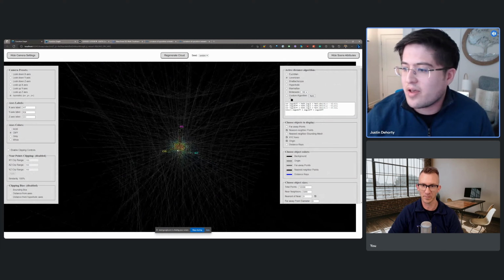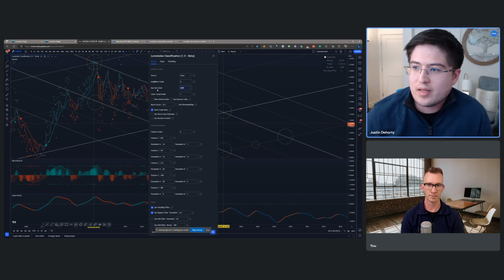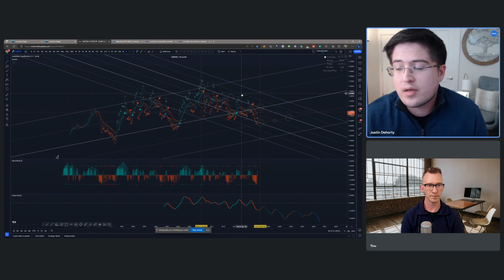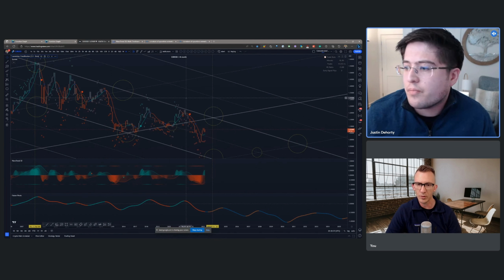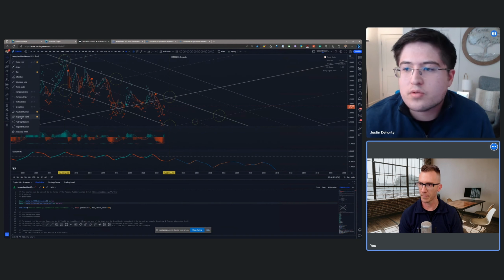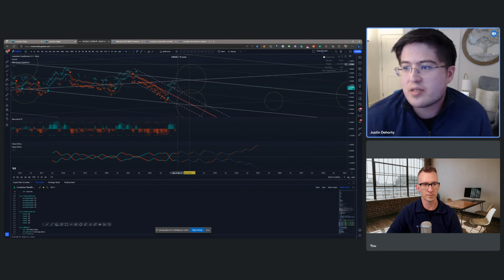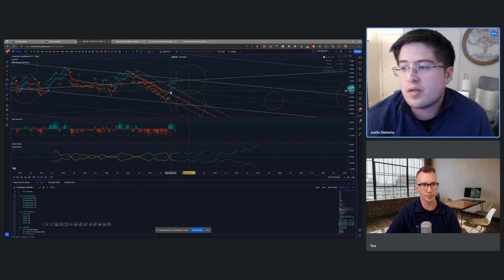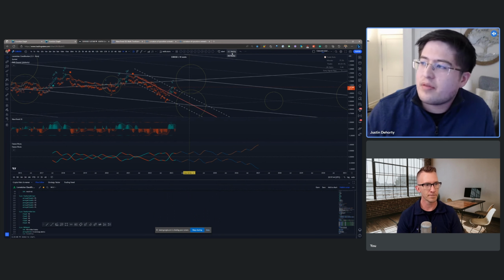Predicting Price using Lorentzian Classification with Justin Dehorty - Trading Bot Sessions (EP 010)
This is episode 10 of Trading Bot Sessions where we talk with traders who have built automated trading strategies and trade everything from stocks and options to futures and crypto. In this session, I speak with Justin Dehorty, a software engineer with a background in computational chemistry and biophysics.

Most recently, Justin wrote an open source machine learning indicator that was chosen as an editor's pick on TradingView.

The indicator seamlessly merges key concepts from Lorentzian space, a component of general relativity, with a nearest neighbors algorithm to predict future prices in markets.

We cover Justin's work in Pine Script, as well as the application of machine learning in technical analysis, how kernel regressions are an overlooked and powerful alternative to moving averages, and the limitations and future of Pine Script.

00:00:54 Intro
00:01:25 Justin's Background in Biophysics and Computational Chemistry
00:05:08 A Brief Intro to Lorentzian Distance
00:07:59 Connecting with His Mom - A CPA and Investor
00:09:31 Using Machine Learning and LLMs for Other Investment Ideas
00:14:09 Intro to the Machine Learning Lorentzian Classification Indicator
00:24:37 Interpreting the Win Rate and Other Metrics
00:25:46 Using the Backtest Adapter for More Comprehensive Testing
00:26:35 Experimenting with Other Indicators
00:30:18 Releasing the Next Version v1.5 and an Open Source Philosophy
00:30:56 How Machine Learning can Impact Technical Analysis
00:32:25 Using Kernel Regression over Moving Averages
00:38:31 Limitations of Pine Script and Exploiting the Built-in For Loop
00:41:40 The Future of Pine Script
00:45:35 Testing the Lorentzian Classification Strategy
00:48:49 Using Lorentzian Classification as a Trend-Following Strategy
00:55:09 What's Next for Justin
00:56:52 Getting in Touch with Justin